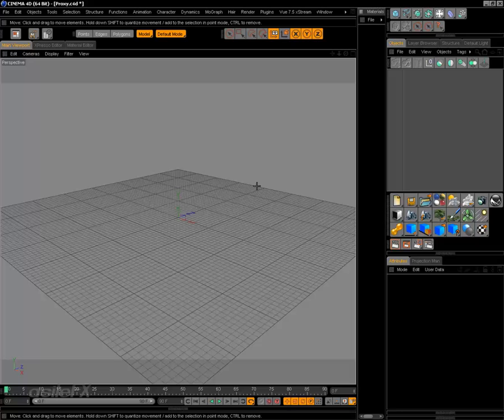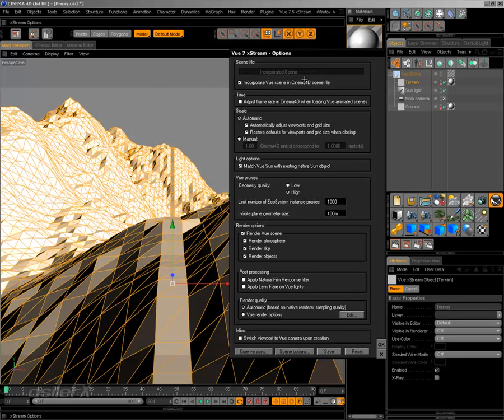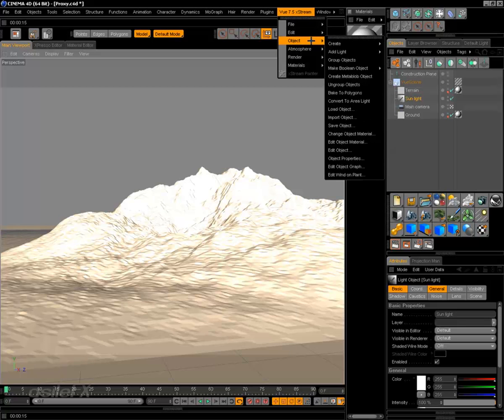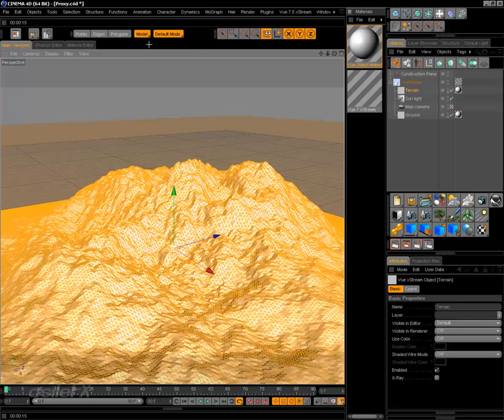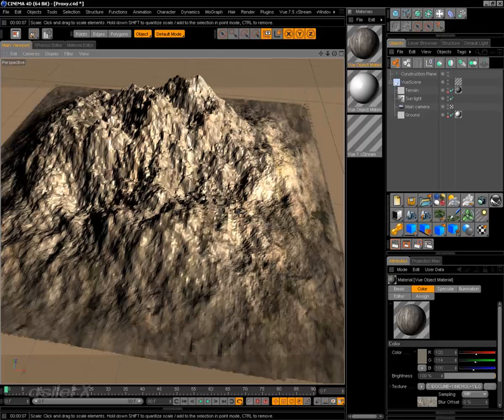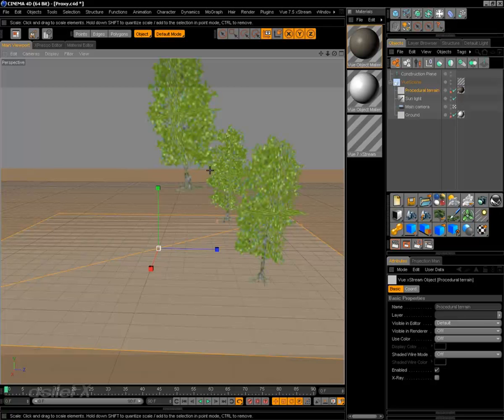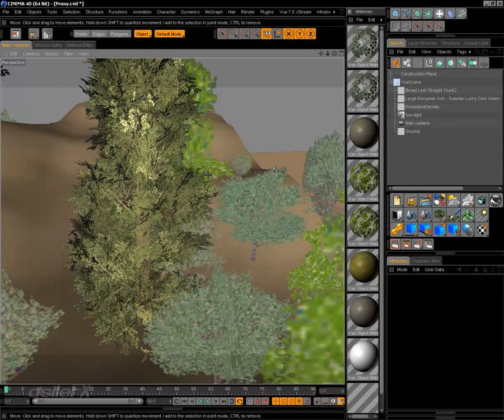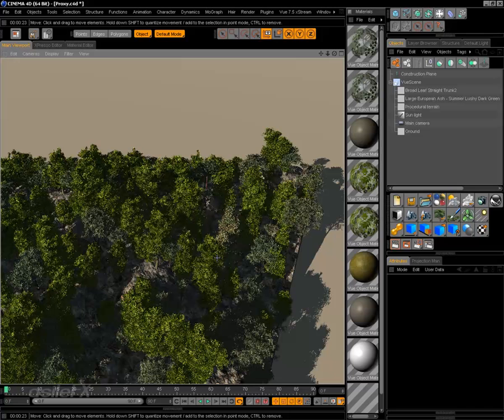Proxies Navigation & Previews